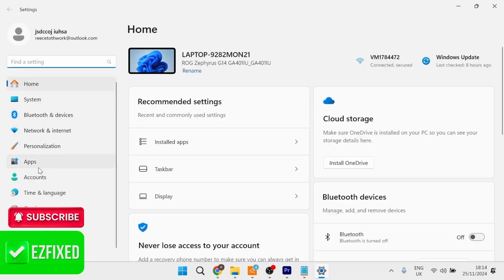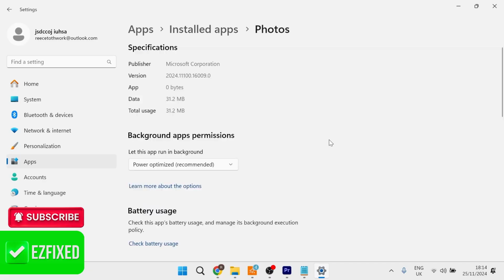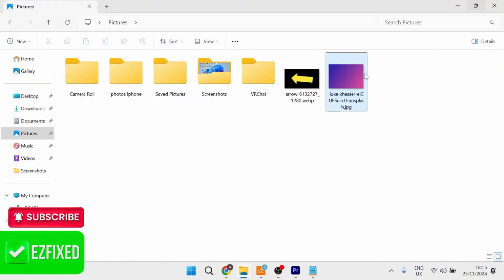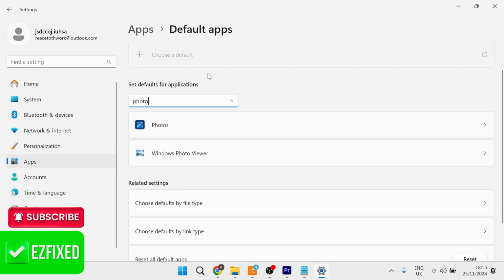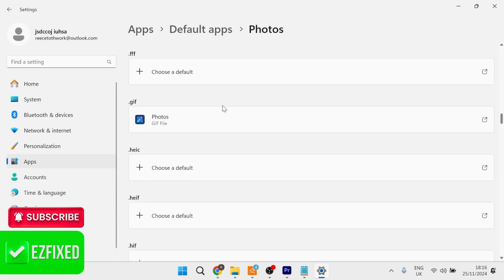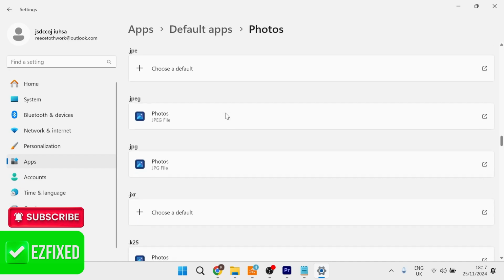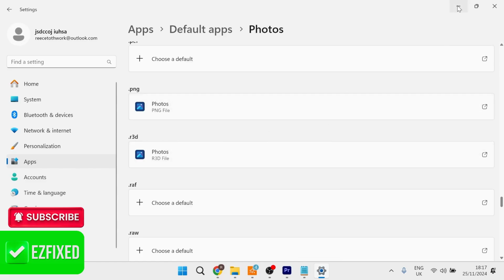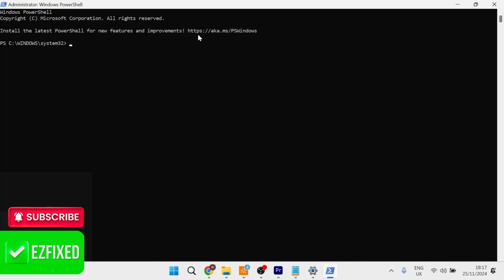[Easy Guide] Resolve Photos App Not Opening on Windows 11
In this video I will show you [Easy Guide] Resolve Photos App Not Opening on Windows 11